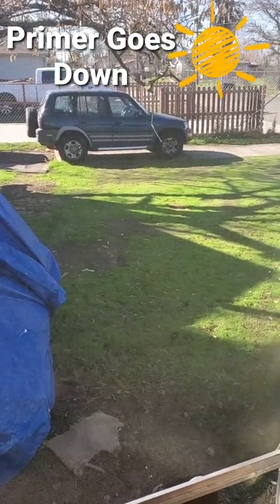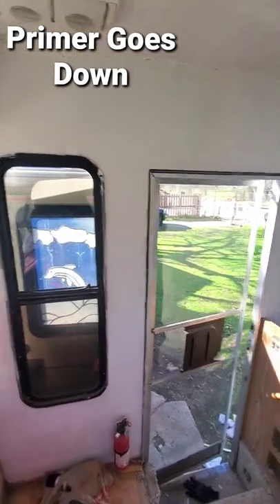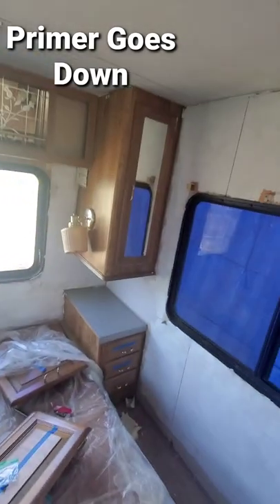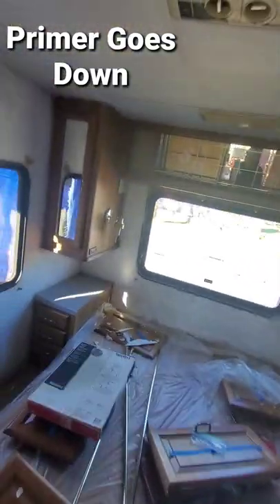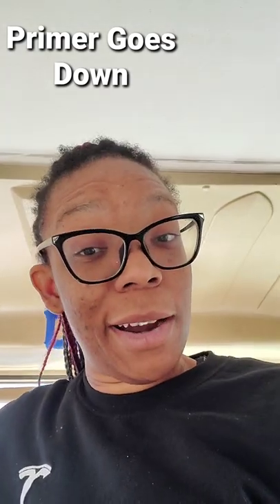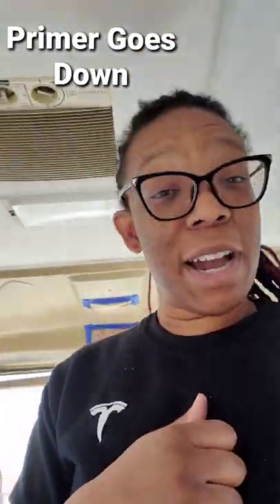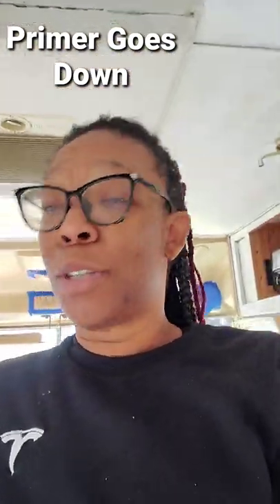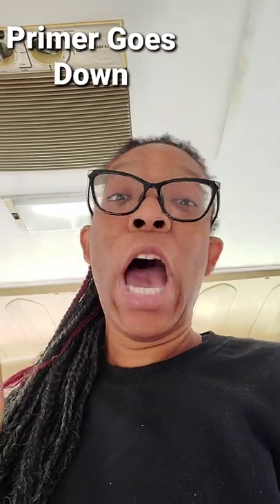Mold Killing Primer! WTF!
Yes the title is accurate. The primer i am using is a mold and mildew killer called :
Zinsser
Mold Killing Interior/Exterior Primer

 See! Home depot sells it in the one gallon and 5 gallon buckets. I swear I'm an advocate for this primer. It is an amazing g product. you'll see it in the video.

As always ,thank you for the Likes! Subscribes! and Comments! It means the world to me when you tune in to support my family. Happy Birthday to my eldest daughter (14 yrs old) ,Martin Luther King, Michelle Obama, Steve Harvey' and many more.